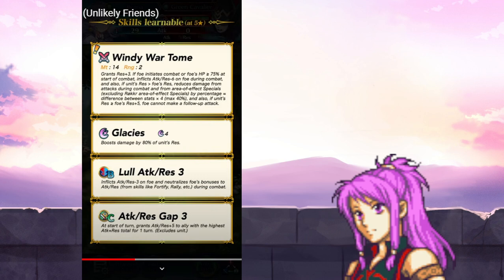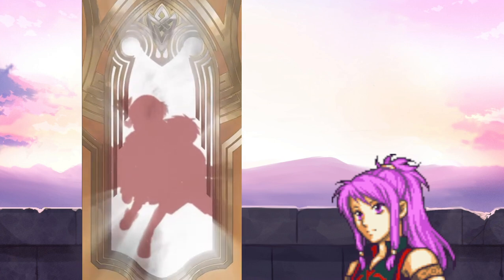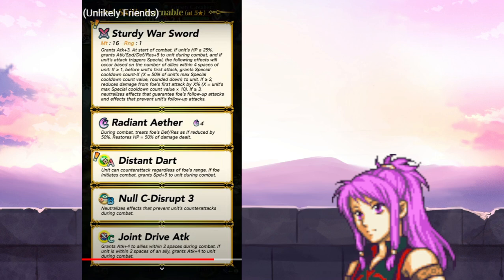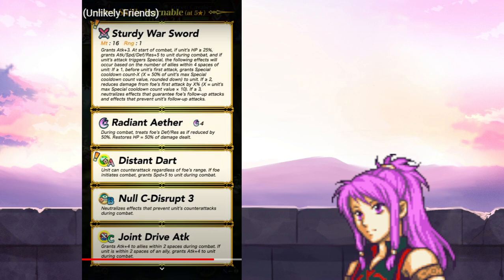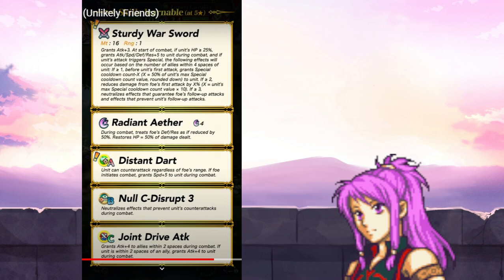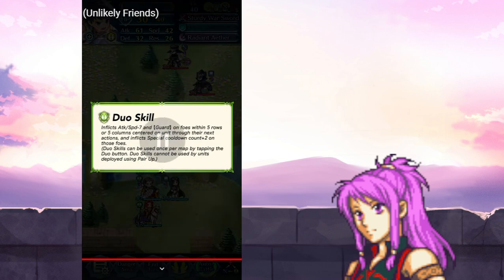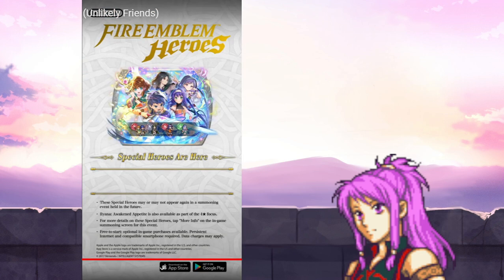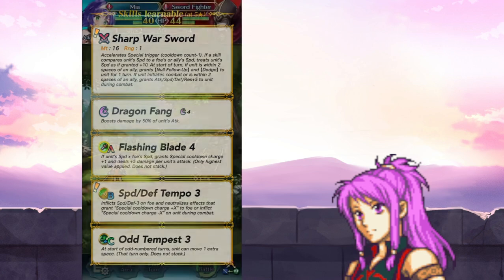Unlikely Friends Banner Review and Reaction (Damage Reduction Reduction Meta?) | FEH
Another children's banner hits the game and it adds quite the idea. Thanks to L!Nanna, we seem to be getting to a meta that might head towards reducing damage reduction. Soren is another example. Hmm, either way. Let me know if y'all like this banner! Some Tellius love is great! Enjoy the video!